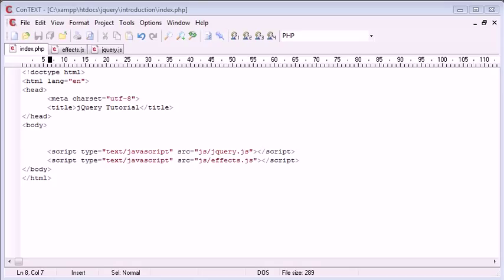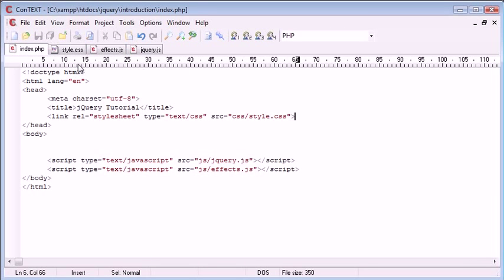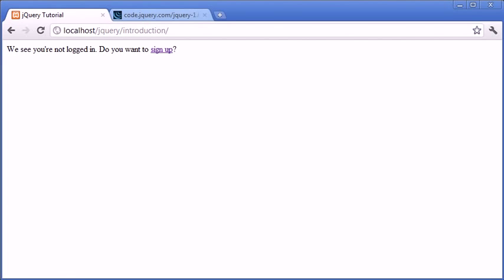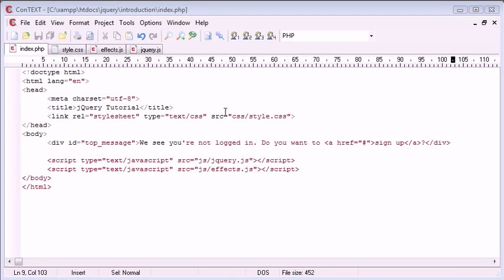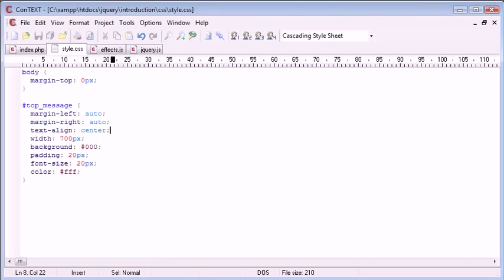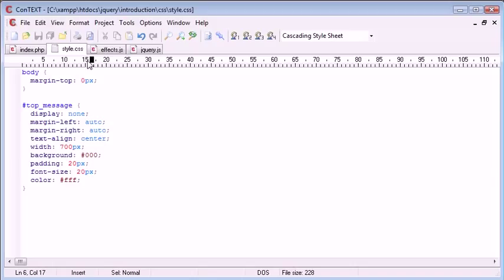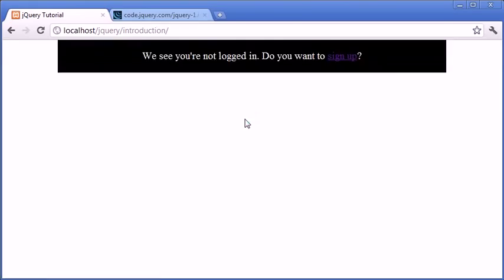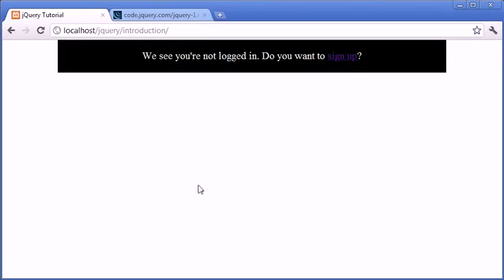jQuery Tutorial 71 Slide Down